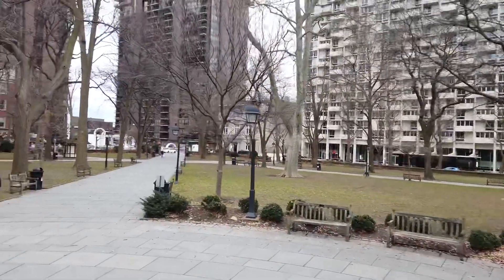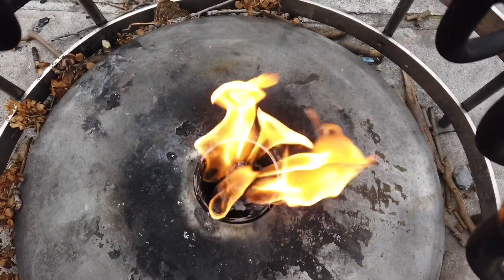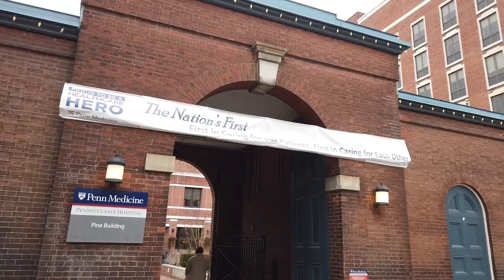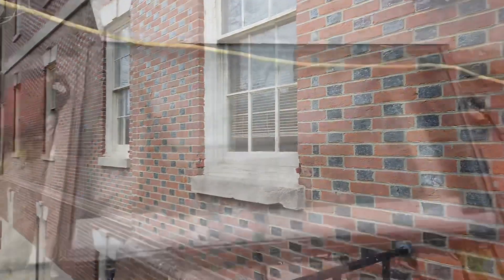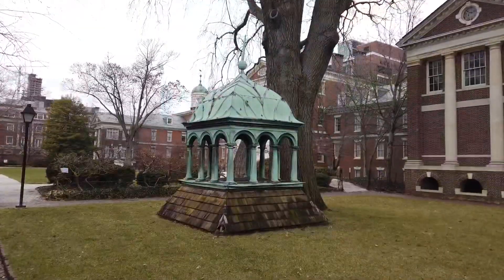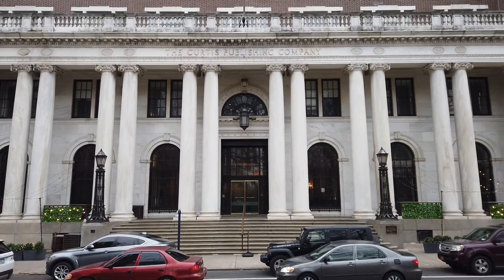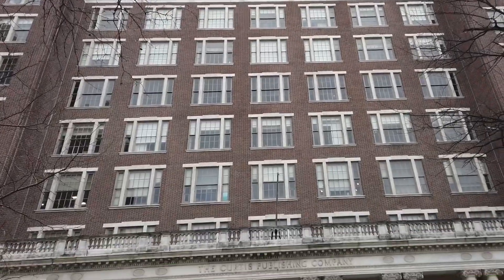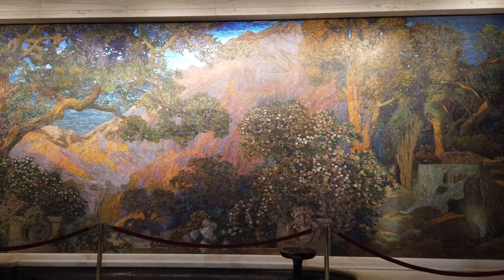The History Around Washington Square in Philadelphia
Come Sail with The Philly Captain as he takes you on a tour and shows off some The History Around Washington Square in Philadelphia. See a house that a king once lived in, A corner stone that was placed by Ben Franklin and Philadelphia's connection to mardi gras. If you want to see more Philadelphia History Videos check out this playlist

Want to see The Captain go to a spot or an event hit him up on his Facebook

This is The Captain'sTwitter Jawn